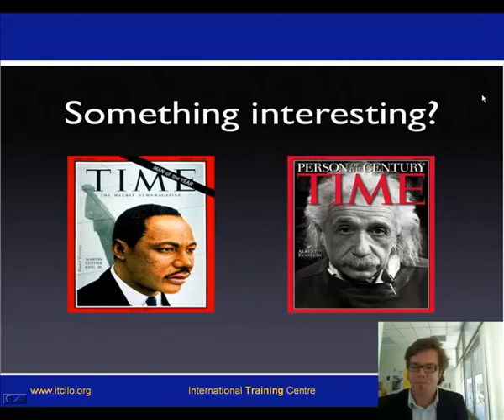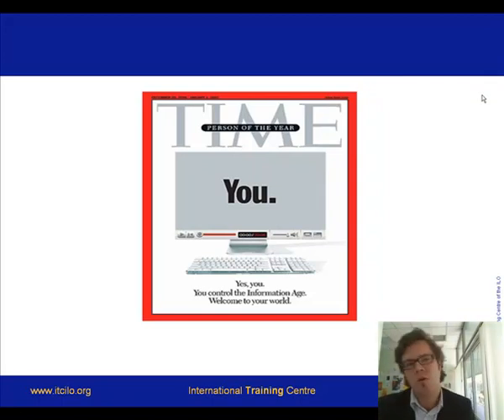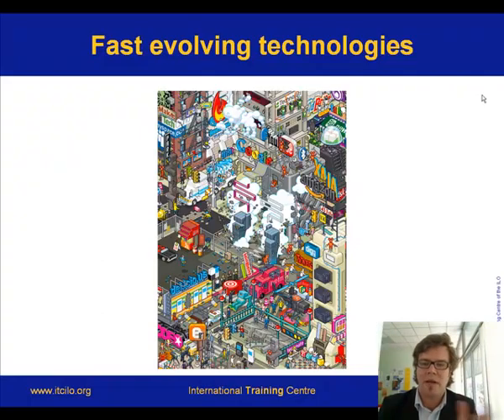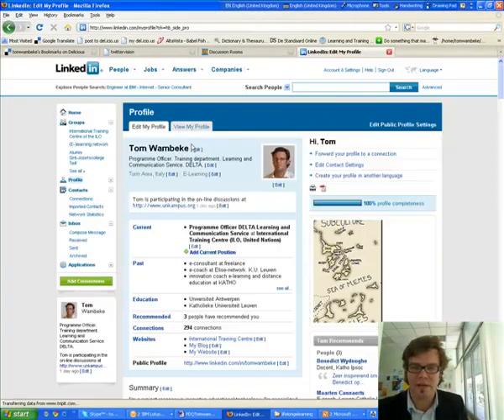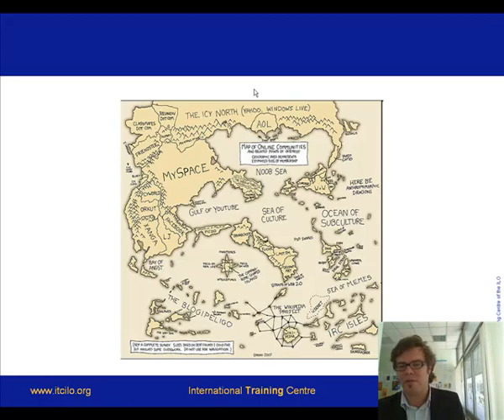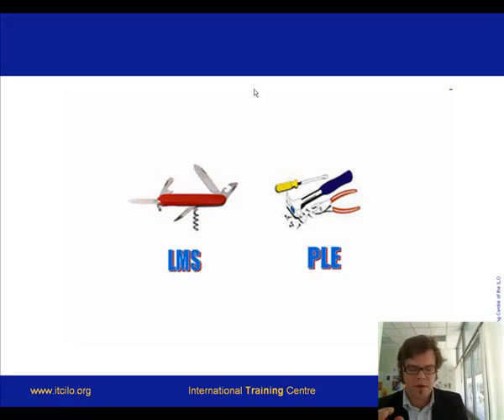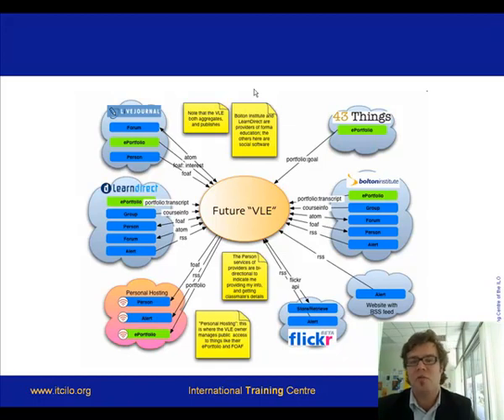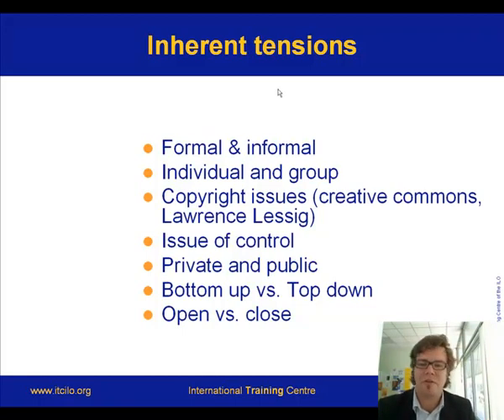Learning in the Web 2.0 era: The integration of social software in blended learning programmes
Learning in the Web 2.0 era: The integration of social software in blended learning programmes. Tom Wambeke, ITC ILO